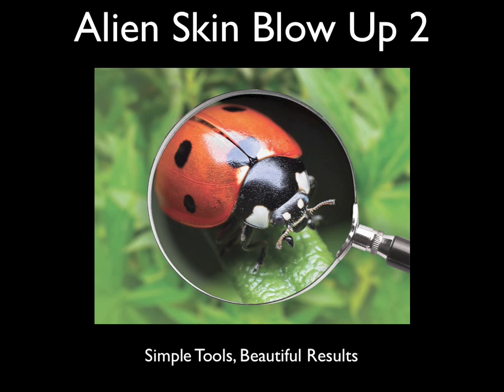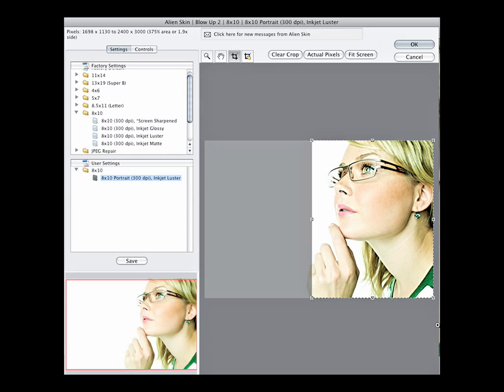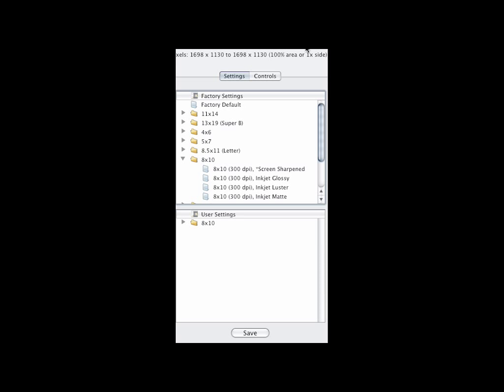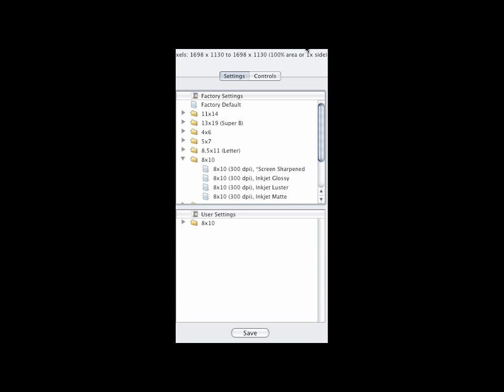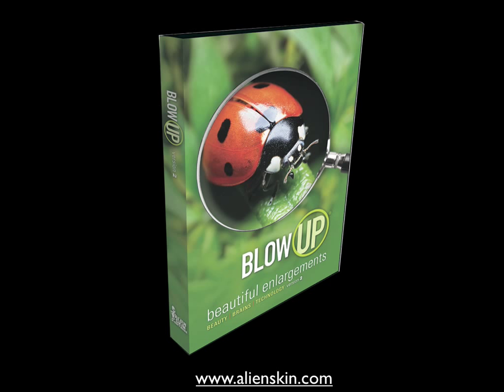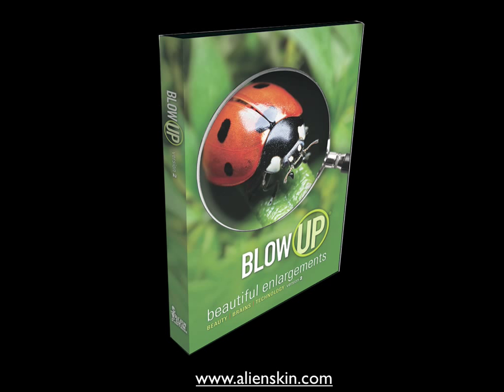Alien Skin Software - Blow Up 2 Overview Tutorial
Tutorial demonstrando as vantagens do plugin Blow Up 2 da Alien Skin Software.